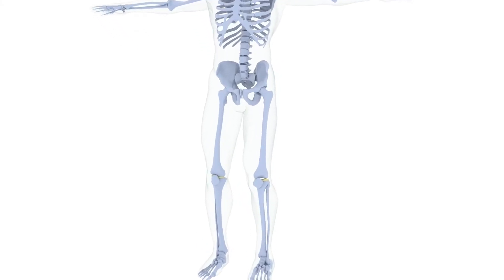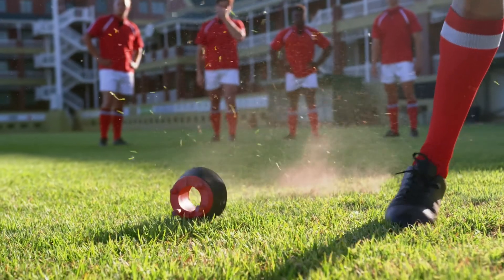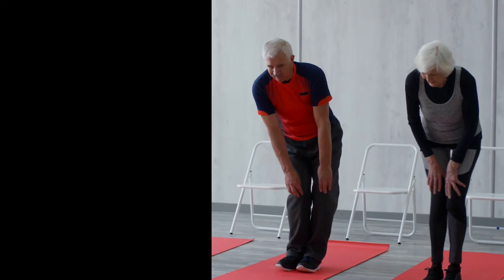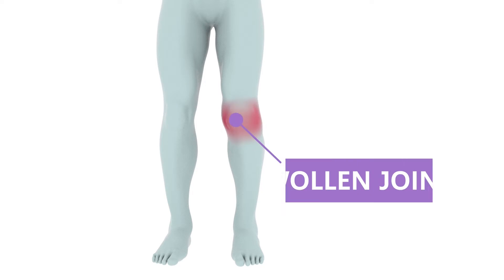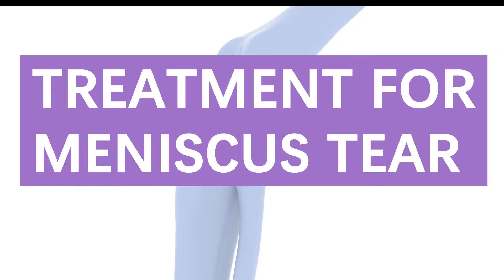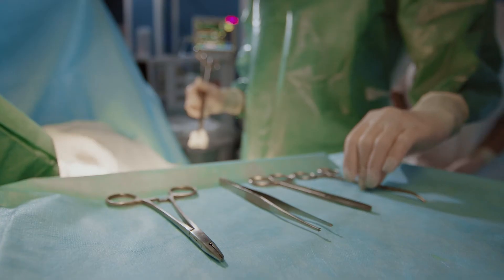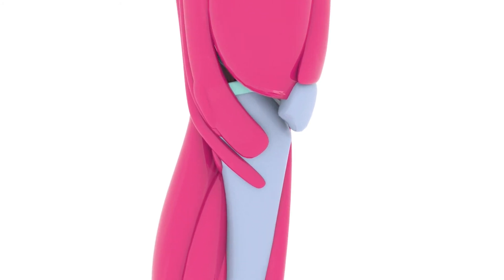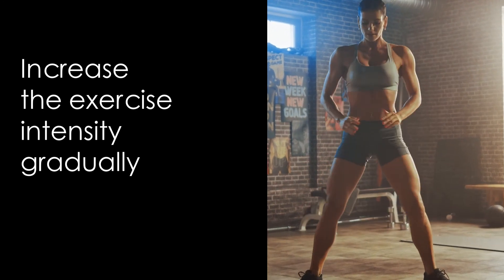Meniscus tear explained in 3D animation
Meniscus tear is one of the most common knee injuries. It is common in sports such as football, basketball, tennis, etc. that require jumps and sudden changes of direction. In addition, more than 40% of older adults have meniscus tears of varying degrees due to physiological degeneration. Obese and overweight people are at higher risk.